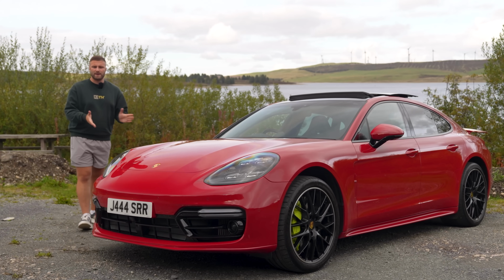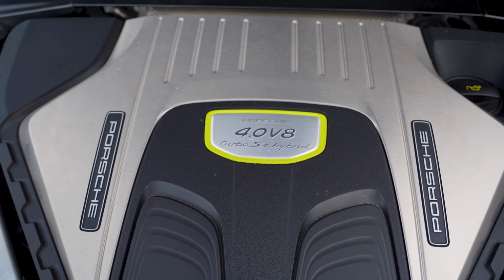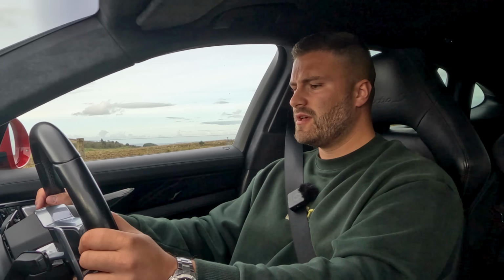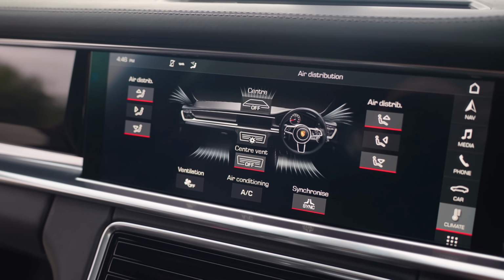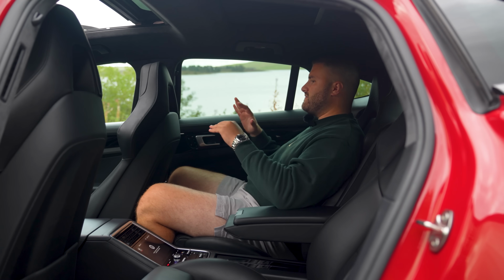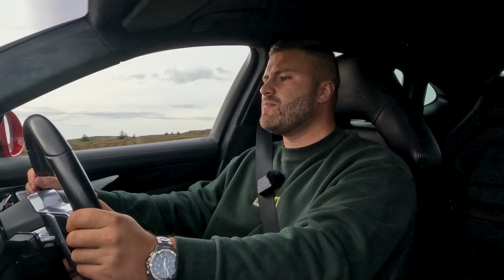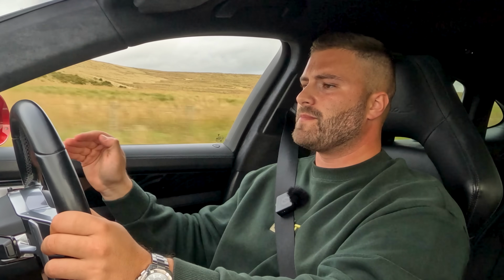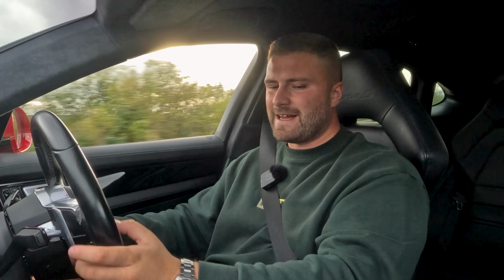Why This Porsche is Better Than a BMW M5!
This isn’t a drag race or a head-to-head feature. Instead, I’m looking at why a used Panamera Turbo S deserves serious consideration if you’re shopping for a high-performance luxury saloon. With its 4.0L twin-turbo V8, all-wheel drive, and Porsche’s world-class engineering, it blends supercar pace with everyday comfort and practicality in a way few cars can.

The M5 Competition is often the obvious choice in this segment – but when you factor in used values, build quality, and the Panamera’s unique sense of occasion, it starts to look like the Porsche might actually be the smarter buy.
In this video, I break down what makes the Panamera Turbo S so special, where it outshines its rivals, and why it could be the ultimate used super saloon right now.

Big thanks to James for the loan of this incredible car!

👉 Would you choose the Panamera Turbo S over the M5 Competition?